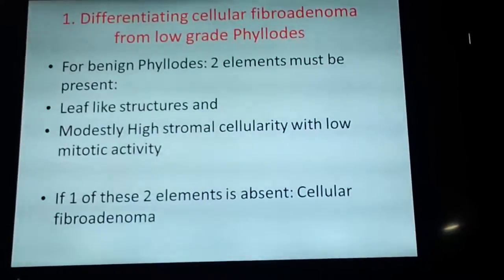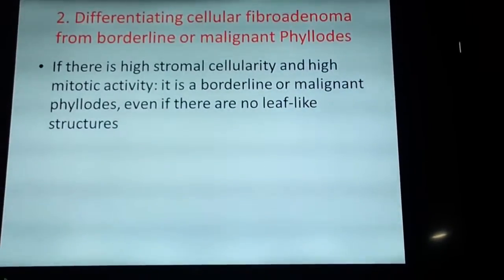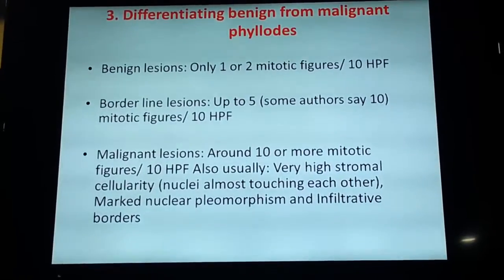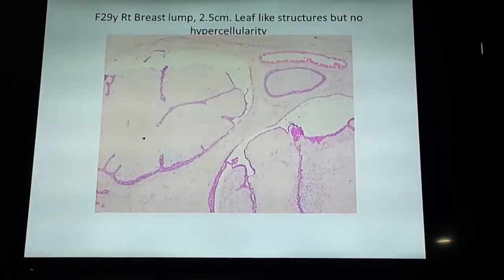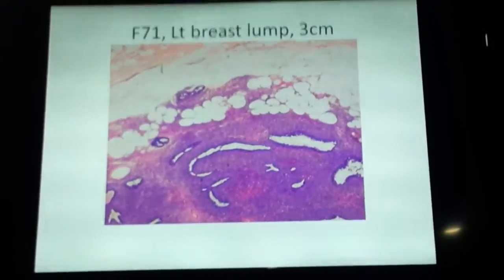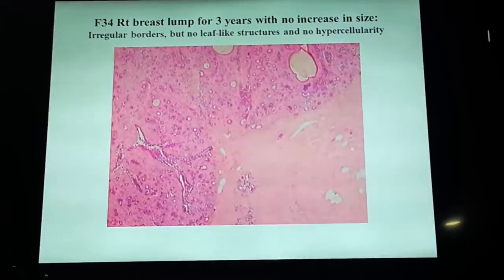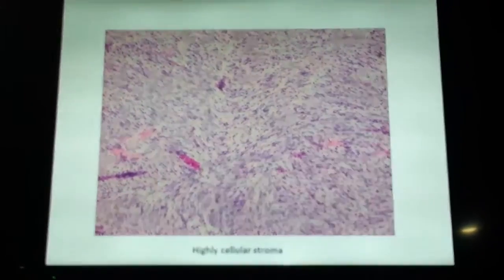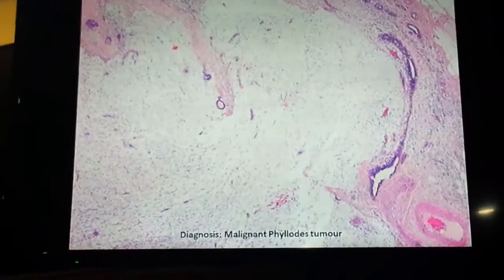differntiating fibroadenoma from phyllodes tumor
differences between fibroadenoma and phyllodes tumor